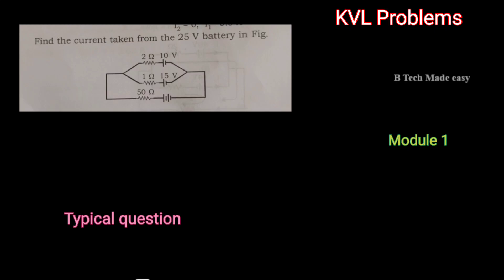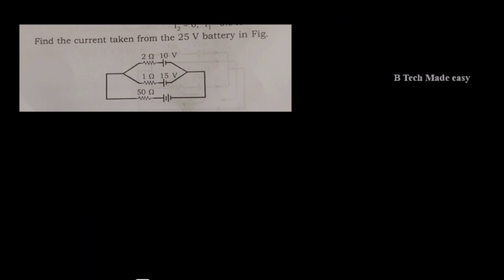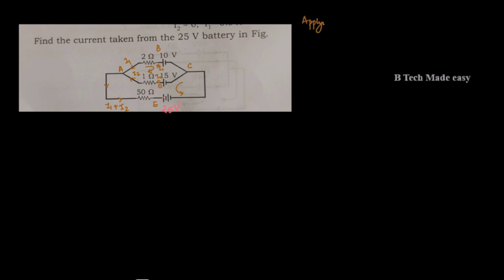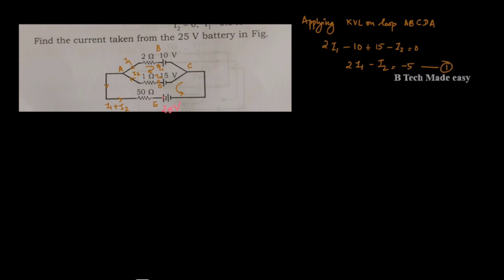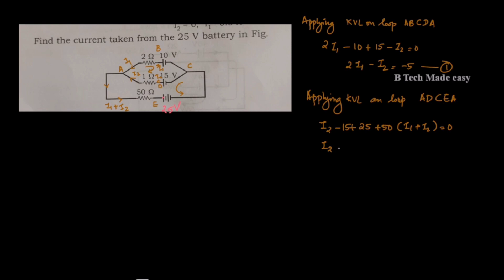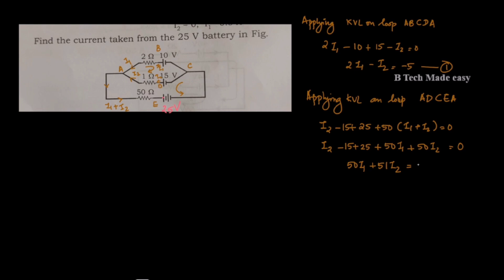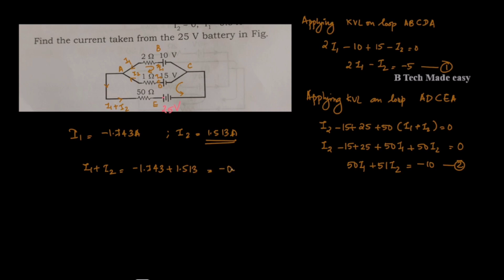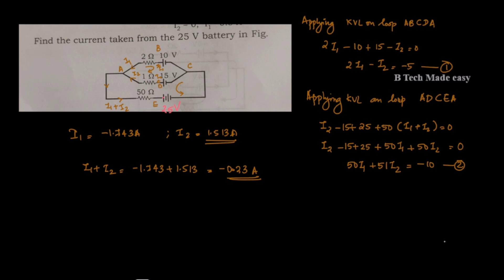KVL problems/ Mod 1/ KTU 2024/19 Scheme GXEST104 Intro to Electrical/ EST130 Basic Electrical/ Prev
In this video Kirchoff voltage law (KVL) is explained in detail. An exam oriented video.
(KTU 2024/19 Scheme)
Also follow instagram and facebook